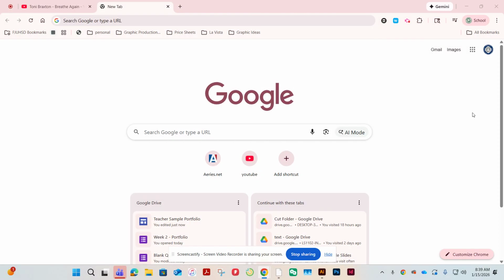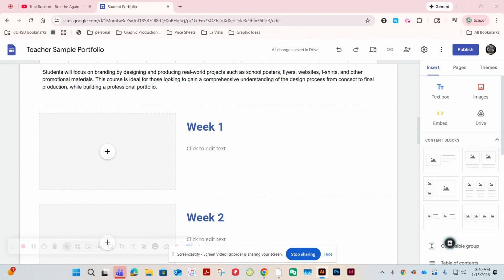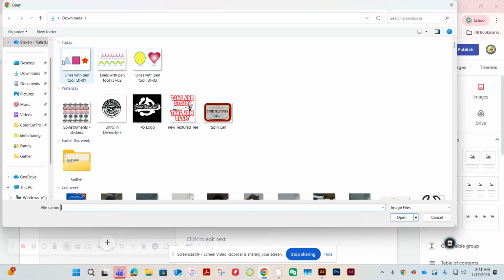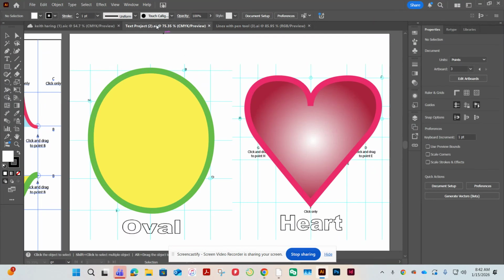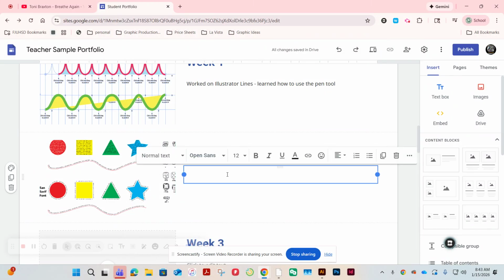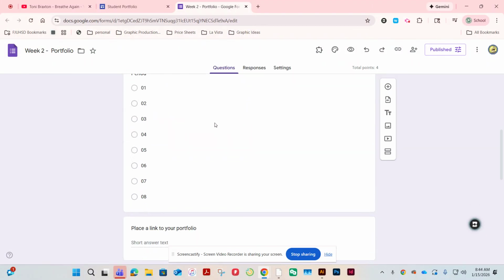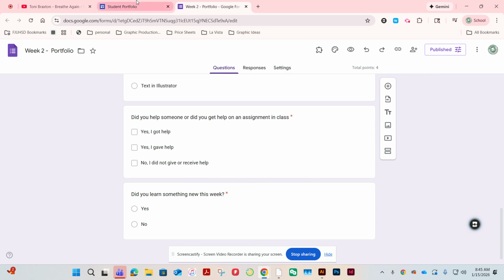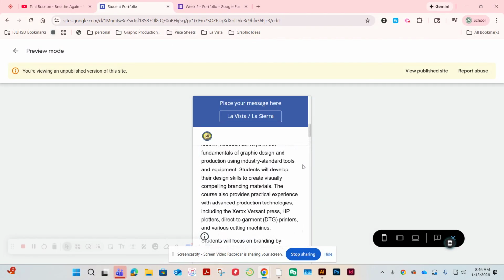Creating Student Portfolios with Google Sites and Illustrator